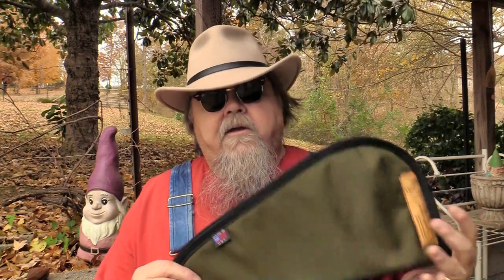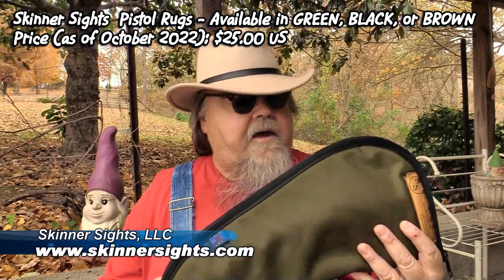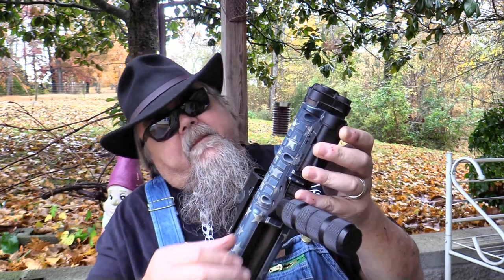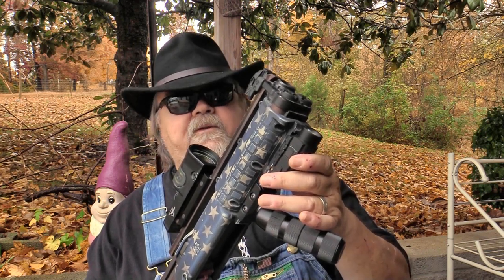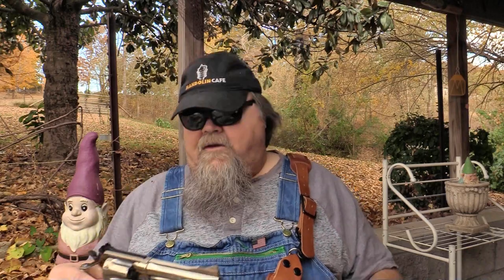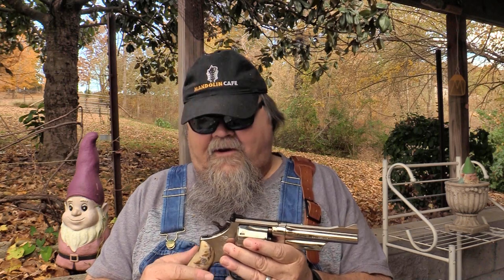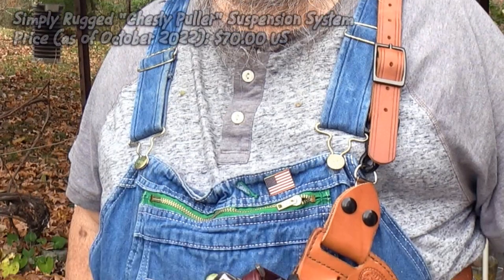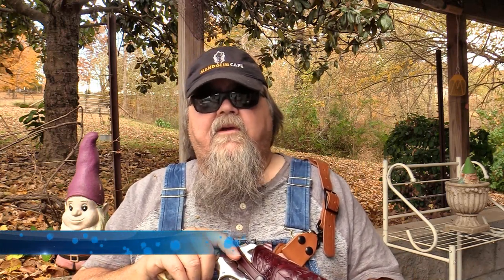Tools of the Trade, Part 58 - Gunblast.com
Boge Quinn looks at some products for the firearms / outdoor enthusiast.

00:19 - Skinner Sights Pistol Rugs

05:29 - Fenix GL19R Rail-Mount Weapon Light

10:25 - Simply Rugged "120" Carved Leather Holster